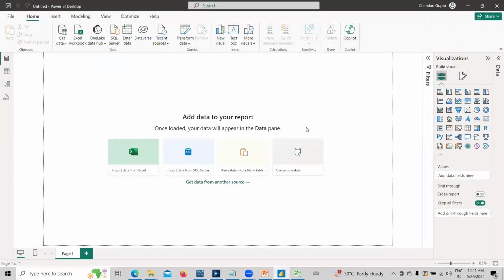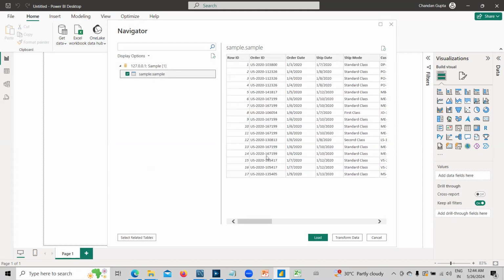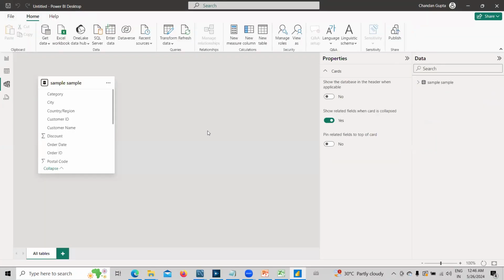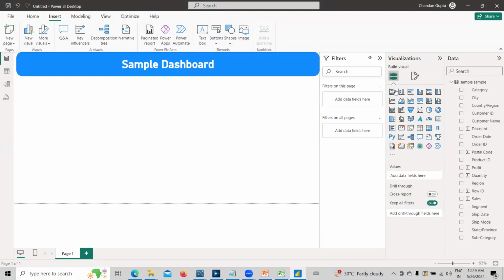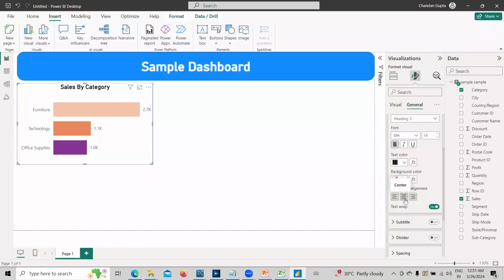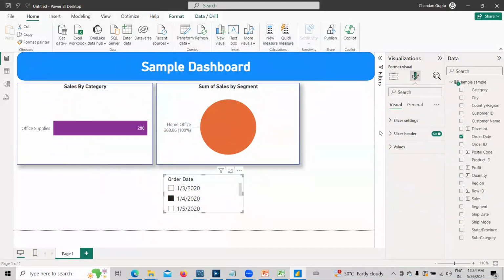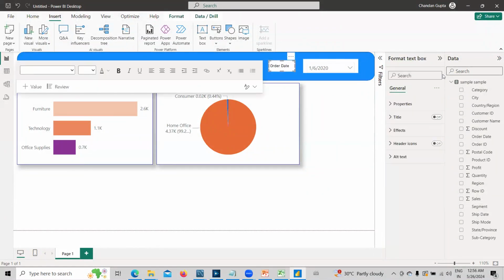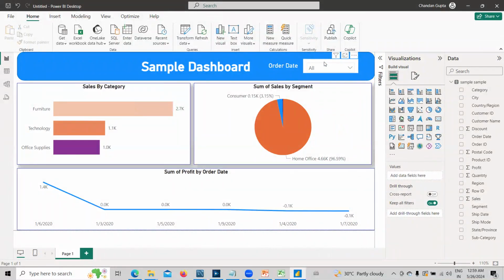Connecting Your SQL Server to Power BI: A Step-by-Step Guide with Sample Workflow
Struggling to visualize your MY SQL Server data? This video unveils the secrets of connecting Power BI to your SQL Server, empowering you to create stunning data insights. We'll walk you through a step-by-step process, guiding you on selecting the right data connectivity mode based on your needs.  Whether you're dealing with smaller datasets or massive data warehouses, learn how to leverage Power BI's capabilities to transform your MY SQL Server data into interactive reports and dashboards.

Bonus: Explore data transformation techniques to ensure your data is perfectly suited for analysis.

By the end of this video, you'll be equipped to bridge the gap between your MY SQL Server and Power BI, unlocking a world of data exploration and informed decision-making.